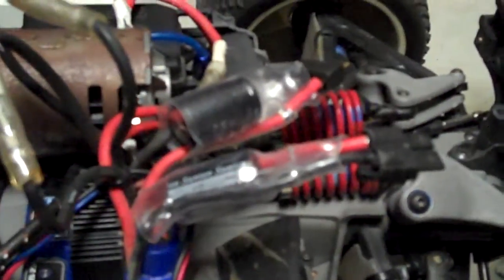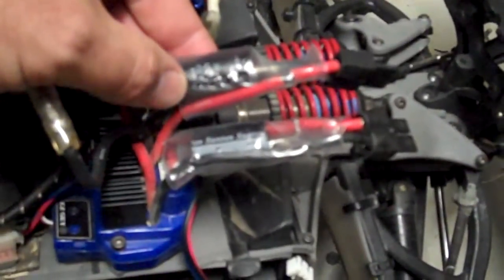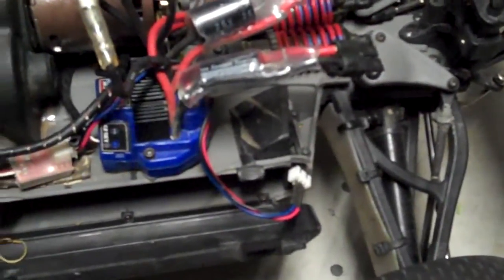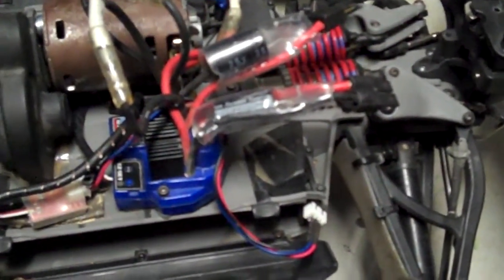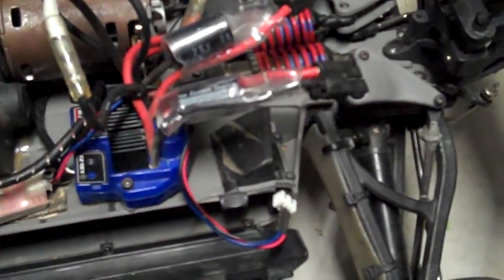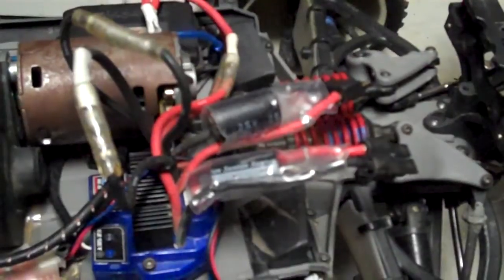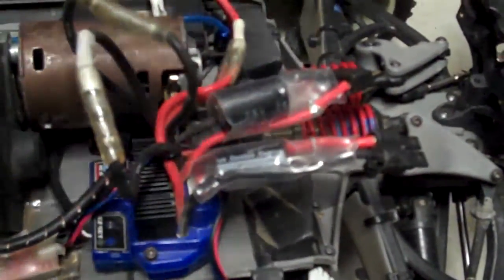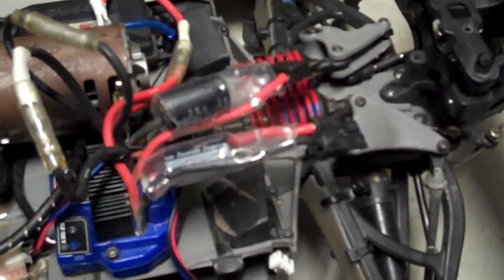added capacitors to stock traxxas evx-2 esc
Capacitors on battery leads to esc

I have been reading for some many months about this idea and most of it I have read was from owners of Castle Creations MMM (Mamba Monster) esc on various forums on the net

seems to be a lot of MMM esc going boom but it seems to have been minimised by adding capacitor banks

Castle sell their own

you can also make your own as well

the general consensus seems to be that by adding caps it will lower the heat of the esc, take the ripple out of the voltage spikes and other good stuff

this document explains a number of issues

this document explains how to add capacitors to the battery input on an esc

this afternoon just for kicks I thought I would add 2 caps to my battery leads to my stock traxxas evx-2 esc, just for fun.one on each of the battery leads from the esc.
The caps I used are 4700uF 25Volt. I honestly thought it would make no difference as im not using a high-end brushless setup, just a boring old 14.4v dewalt drill motor.

Total investment of these 2 caps was just $7.50
Well im pleased to say it did make a difference. The esc certainly feels cooler to touch after a decent bashing session, I unfortunately don't have any kind of accurate temperature measuring device of any kind other then whack my finger on it and see how long it takes to be burnt to a crisp.

Any high grade Low ESR capacitor will work. Just match the capacitor voltage to your batteries.

6.6V Cap is for 4-Cell NiMH
10V Cap is for 4cell, 6Cell or 2S Lipo
16V 3S Lipo and lower voltage
25V 5S Lipo and lower voltage

Any capacitor in the 1500uf to 10,000uf range will work.

Incase your wondering, ESR = Equivalent Series Resistance

hope this helps someone, im no expert on this, just found it interesting enough to share